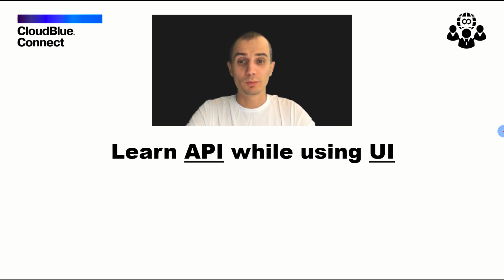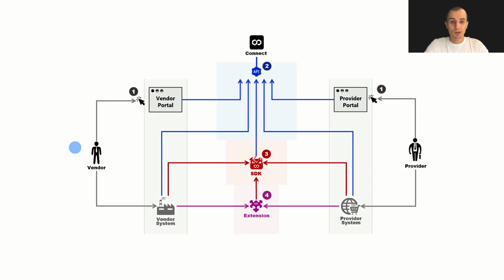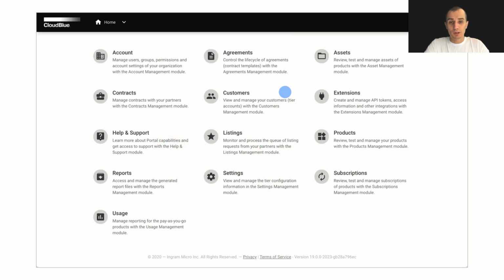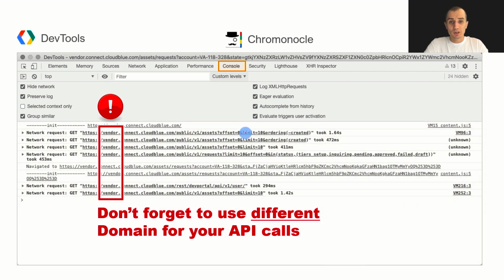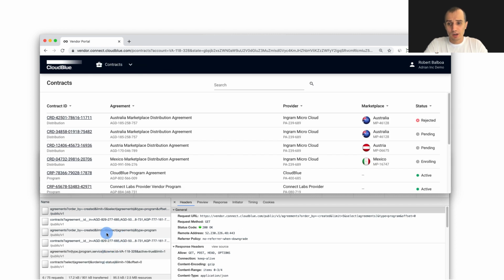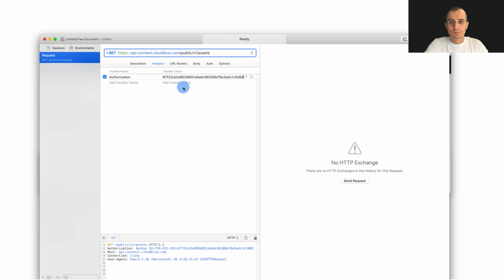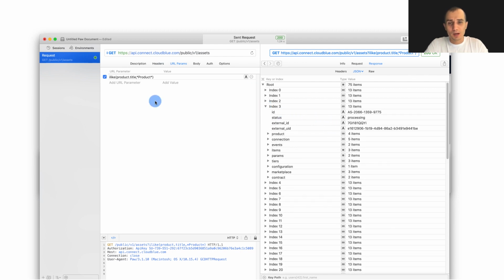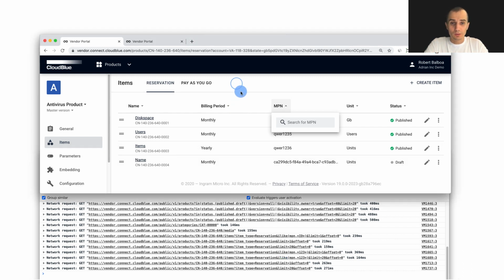Learn CloudBlue Connect® API while using Connect Portals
Learning API doesn't have to be complex. CloudBlue Connect® Portals are built on top of the public API. Thus by looking at API calls performed by the browser, you can learn details of any filter or query.

Host: Max Kuzkin